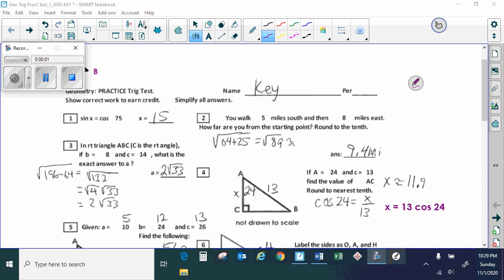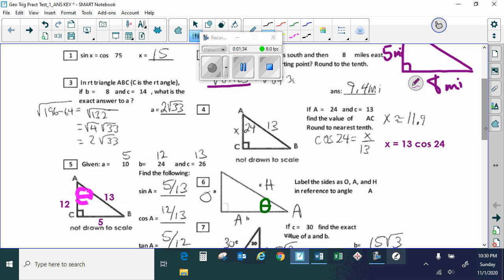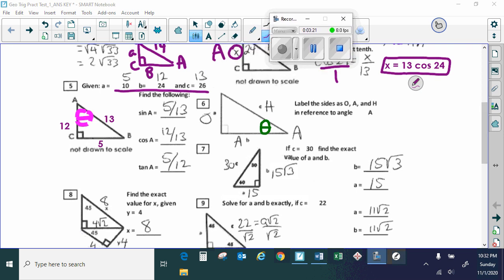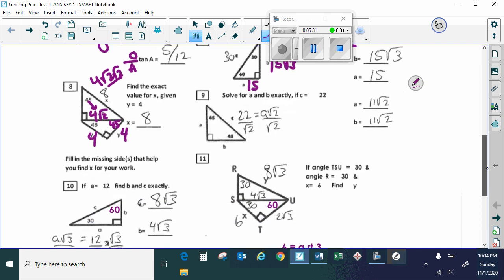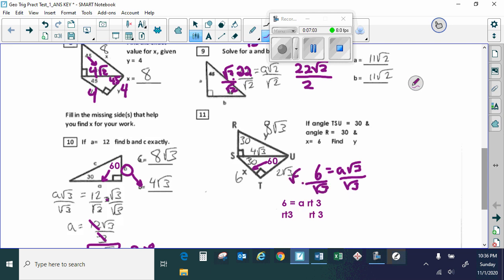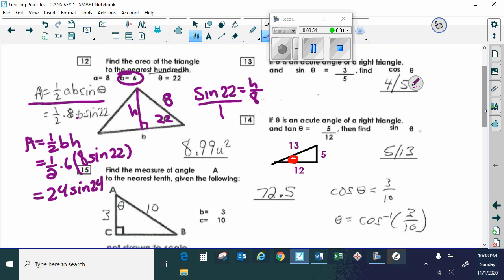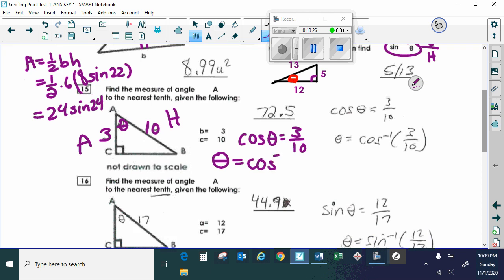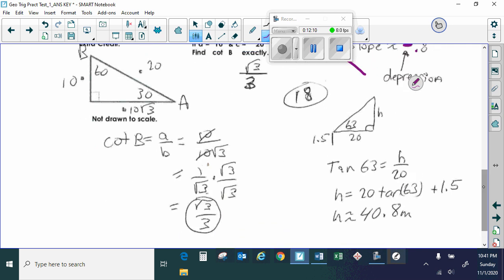GEO Trig practice Test ver 1 13 min